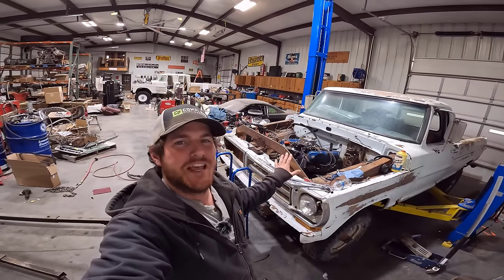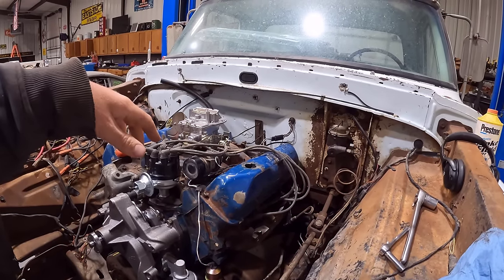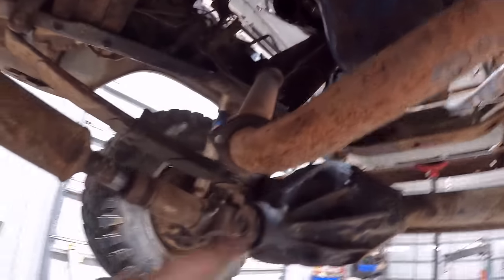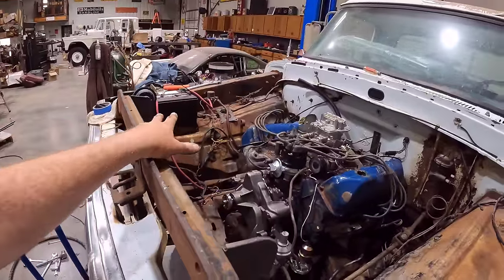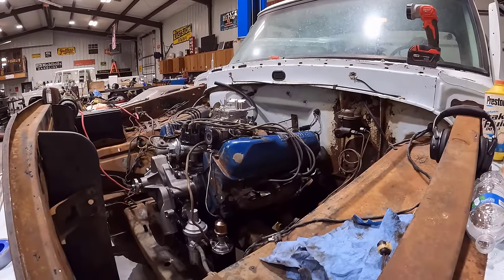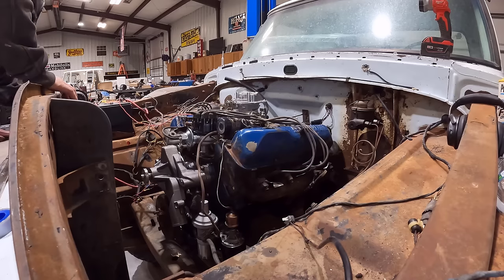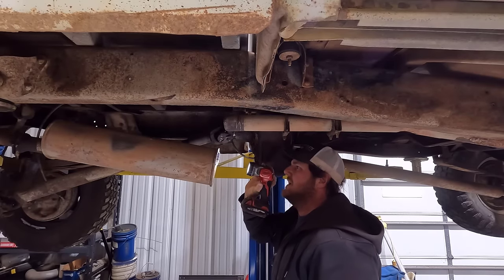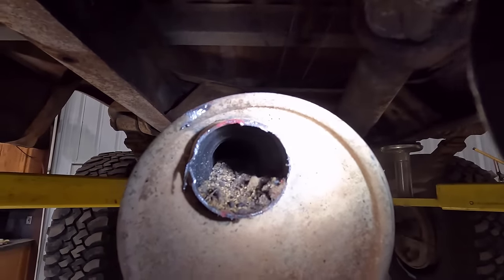After 26 Years This 1971 Ford Highboy Is Back on the Road!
In this episode of our 71 Ford Highboy rebuild saga, we’re diving headfirst into the heart of the beast! After a quarter-century of slumber, our 1971 Ford Highboy is roaring back to life. Buckle up, folks—this is where the magic happens!

Let’s keep the Bumpside Highboy community alive and kicking! 👍

Follow our vintage Ford Truck journey on Instagram. Hit that ‘Follow’ button and join the ride!

Explore a treasure trove of restoration parts at Complete Performance. They’ve got everything you need to breathe life into your classic Ford truck.

Dive into the passionate world of Bumpside Highboys on Facebook. Swap stories, share tips, and geek out with fellow enthusiasts.

Need those sleek CVF Billet Hood Hinges? Look no further than CVF Racing. Precision meets style.